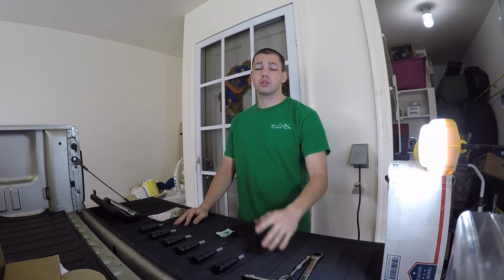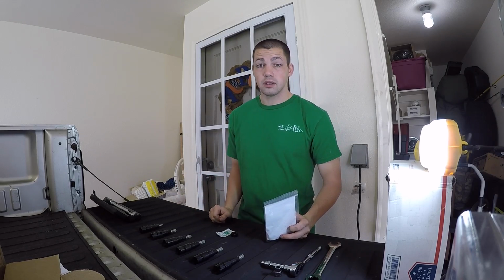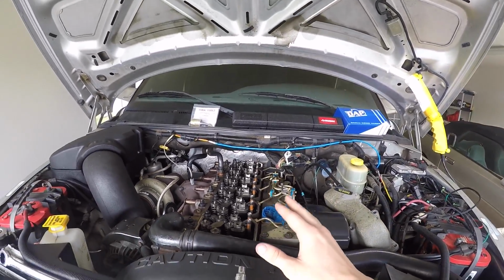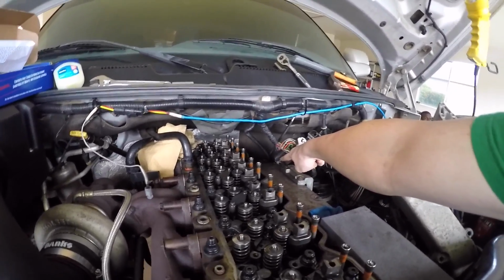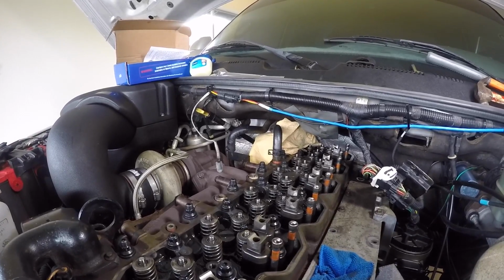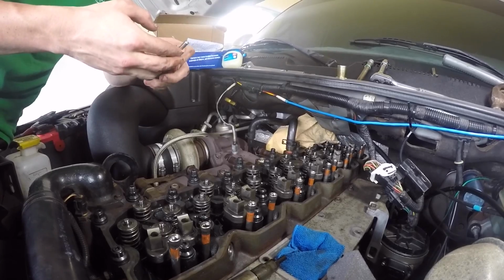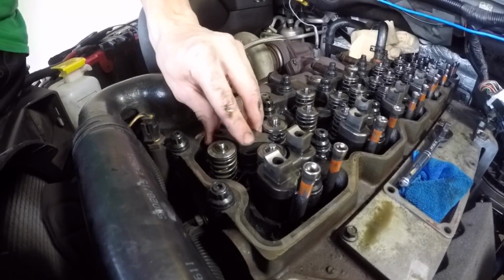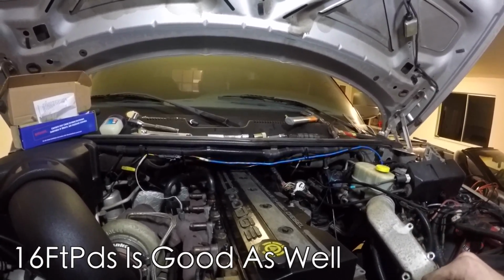Cummins Gets Injectors - Install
2001 24v Cummins Gets Injectors - Install

Buy A "Duck It" Sticker!
DuckDuckDiesel.com